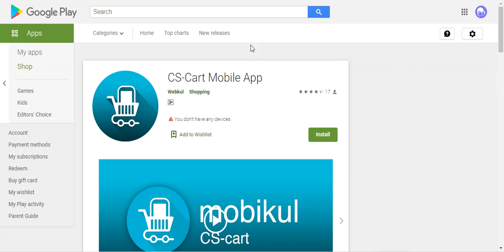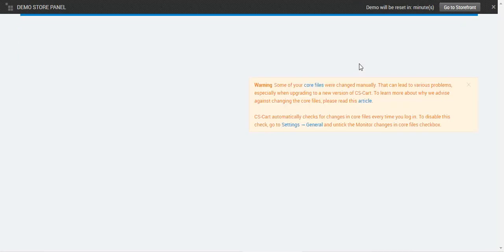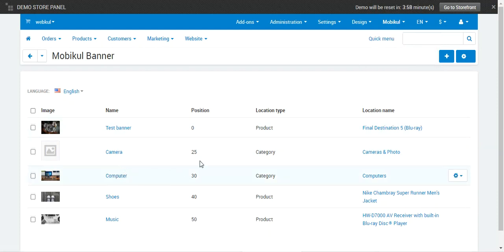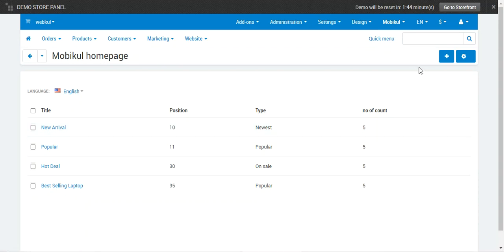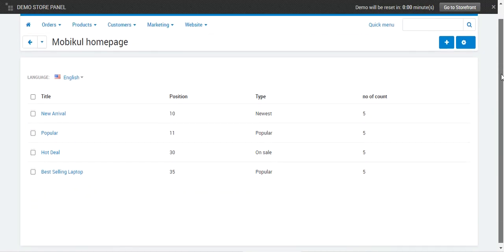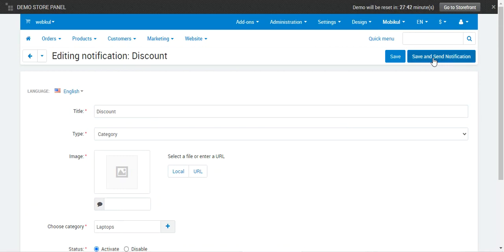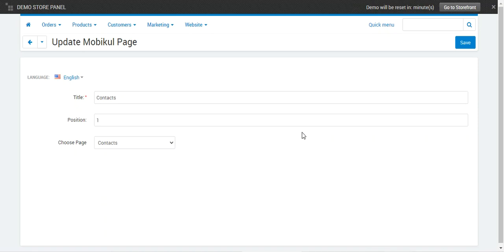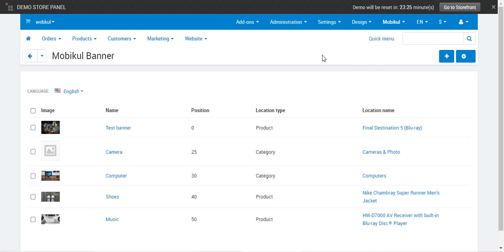CS Cart Mobile App Backend Configuration - Overview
In this video, we have shown the backend configuration of how to add banners, home page sections, notifications, and extra sections in the admin backend panel.

2. Raise a Ticket via our HelpDesk system